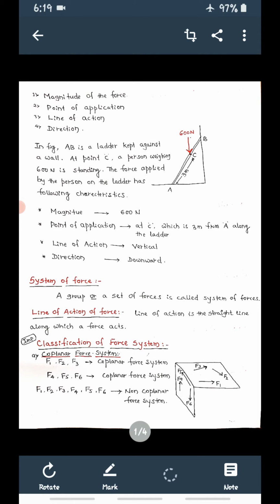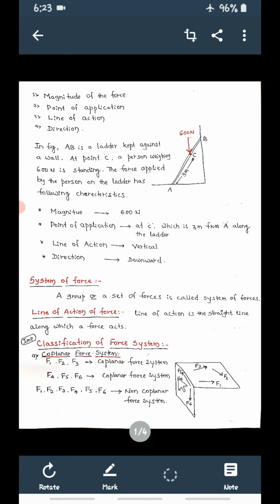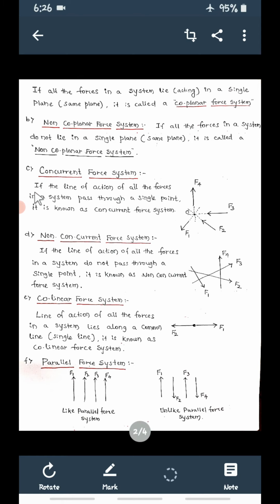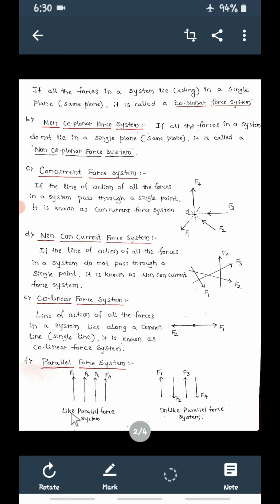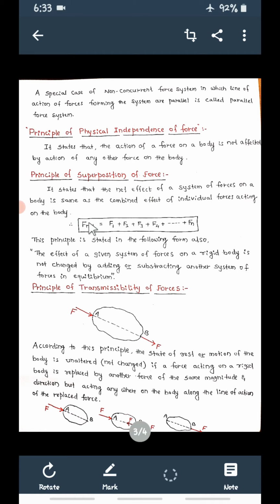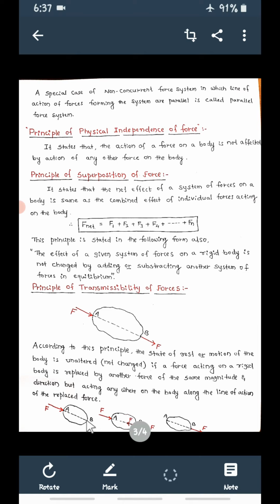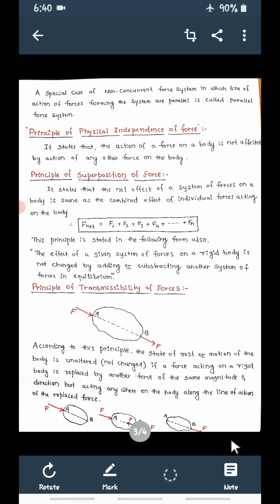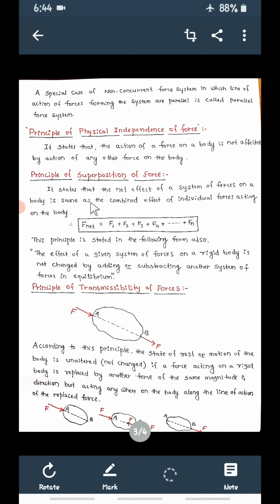Session 5, Elements of Civil Engineering and Mechanics 18CIV14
Classification of force system and principles of forces.